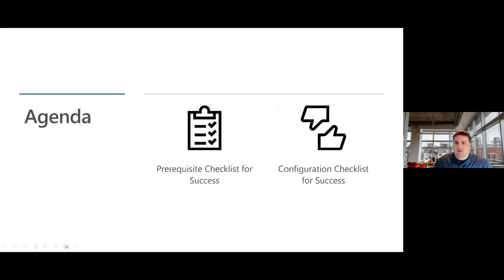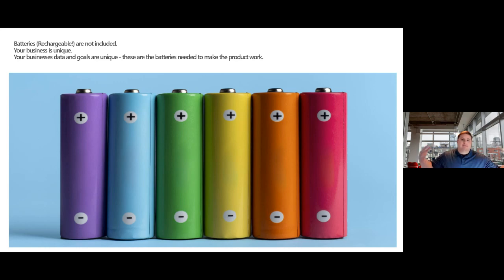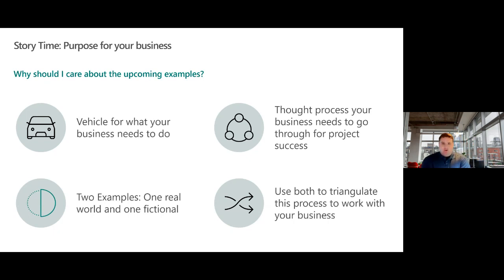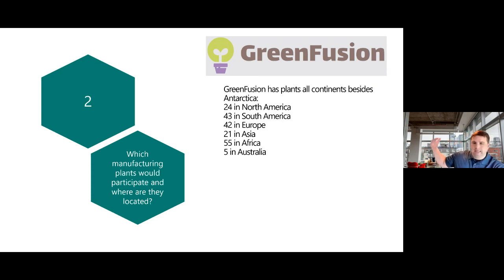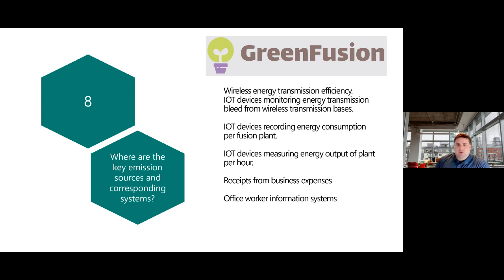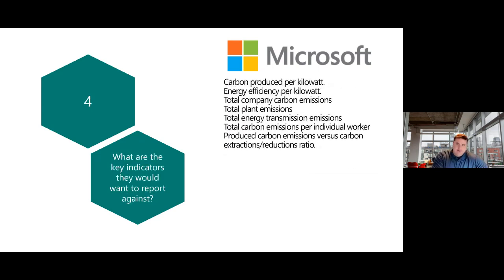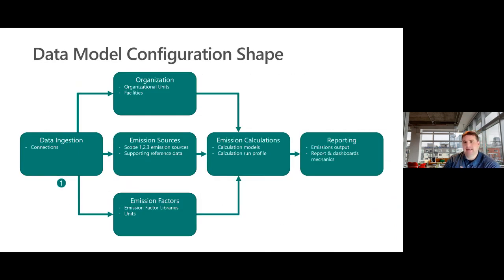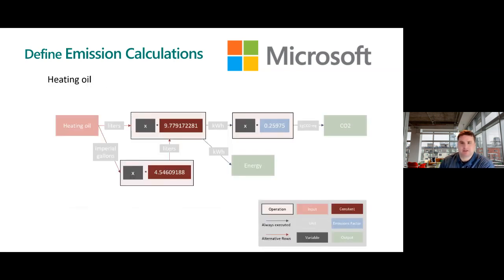Microsoft Sustainability Manager Implementation Checklist for Success | July 27-28, 2022 - TechTalk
A checklist, prework expectations, and explanations around topics that are REQUIRED for success BEFORE you dive into your Microsoft Sustainability Management implementation.

Presenters: Kody Wildfeuer, Cian O'Sullivan